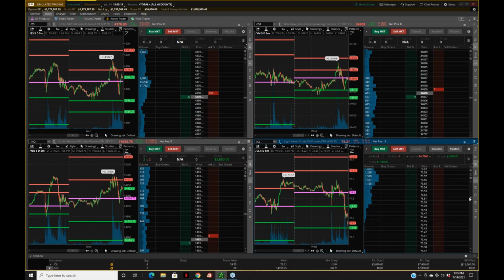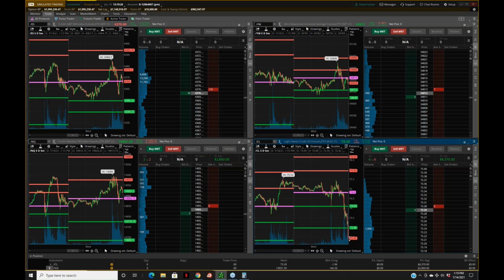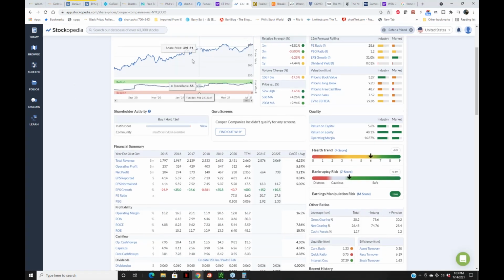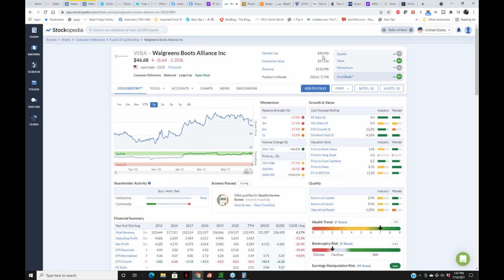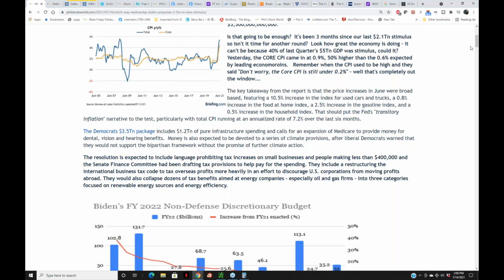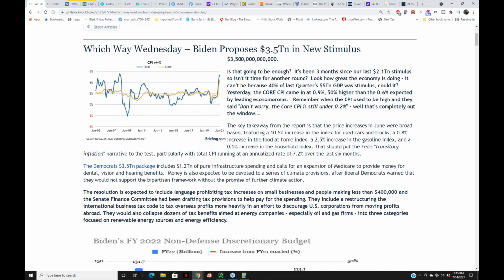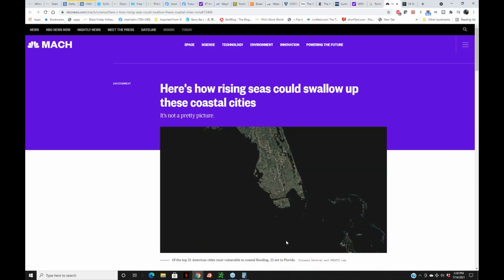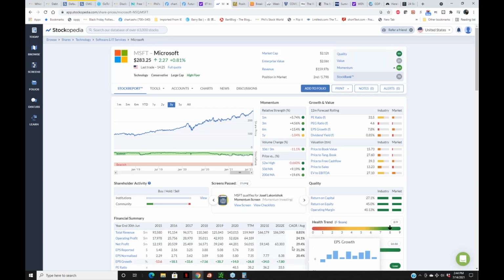The PhilStockWorld com LIVE Weekly Webinar 07 14 2021 Trim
Replay of the PSW Webinar from 07/14/2021